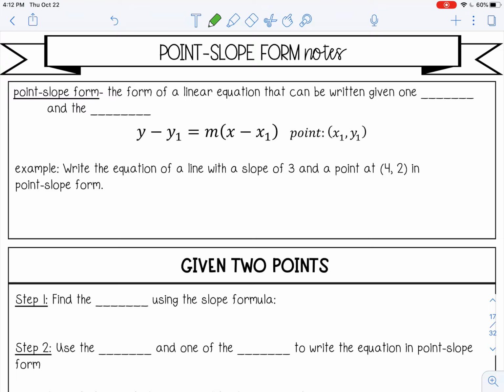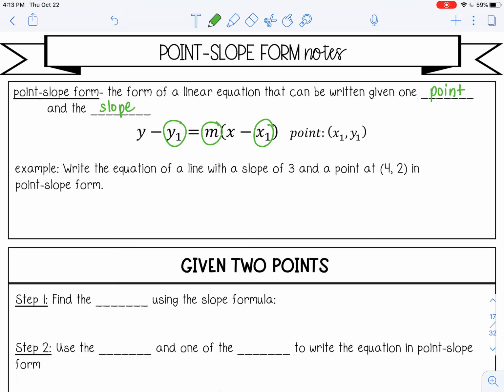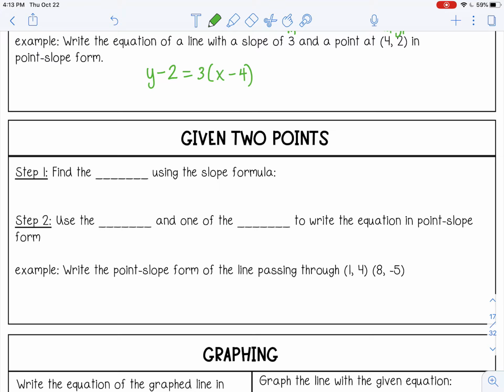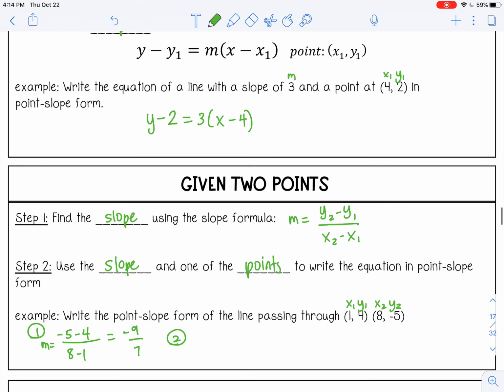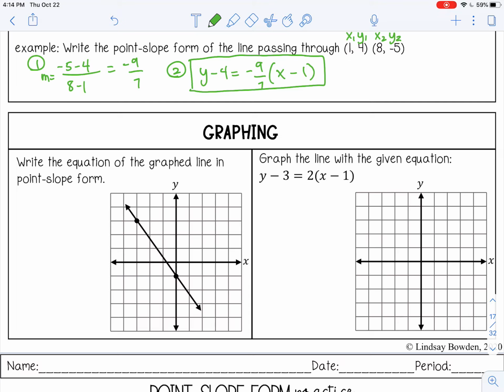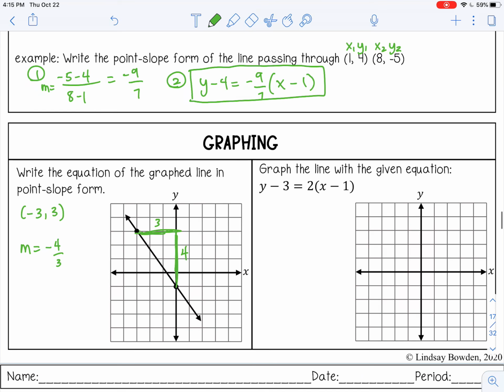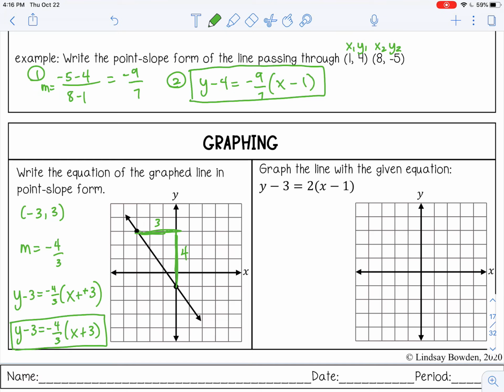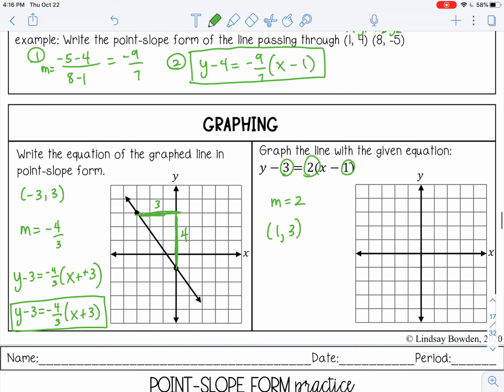Writing Linear Equations in Point Slope Form Lesson for High School Algebra 1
🎥 Welcome to the Writing Linear Equations in Point-Slope Form Lesson for High School Algebra 1!
In this video, we’ll dive into how to write linear equations using point-slope form. You’ll learn how to use a given point and slope to create an equation, and we’ll go through multiple examples to help you understand the process.

🔑 What you'll learn:
✔ How to use the point-slope formula to write linear equations
✔ How to identify the slope and a point on the line
✔ How to write equations using point-slope form and simplify to slope-intercept form